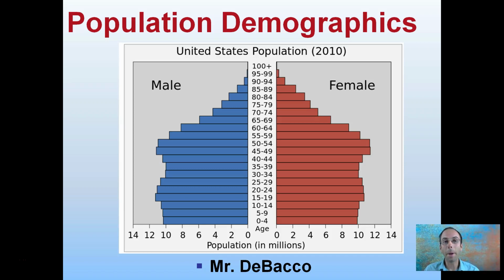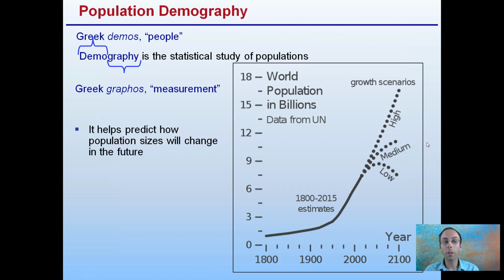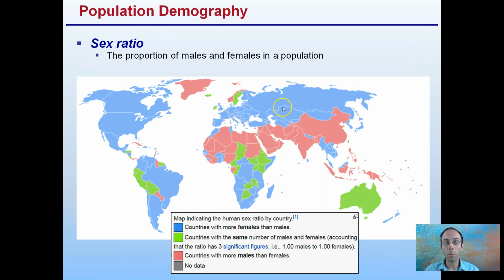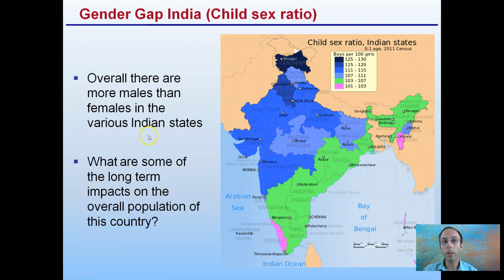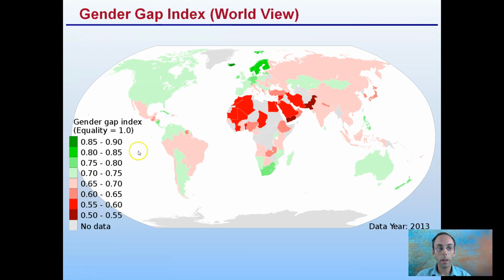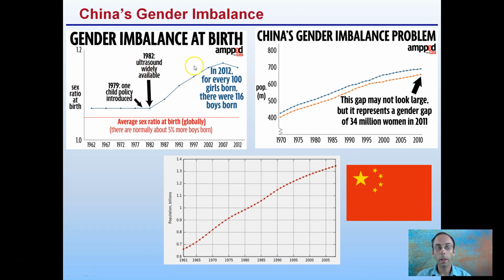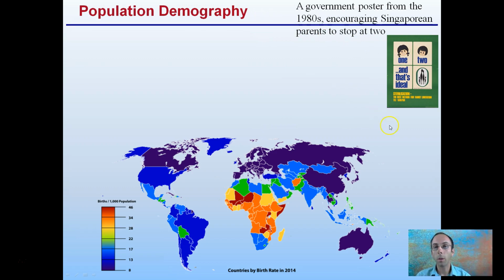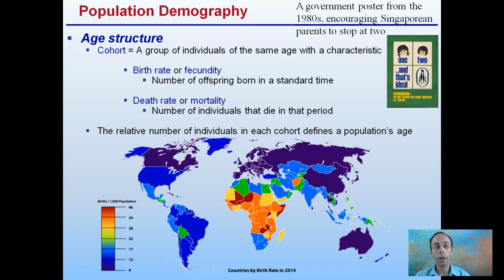Population Demographics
Demography is the statistical study of populations, which helps predict how population sizes will change in the future.  The age structure and sex ration both play a role in determining this prediction.

Countries such as China and India have a large gender gap which must be taken into consideration when investigating potential long term impacts on the overall population of these countries.

*Due to the description character limit the full work cited for "Population Demographics" can be viewed at... h